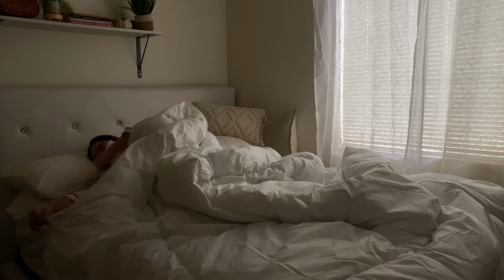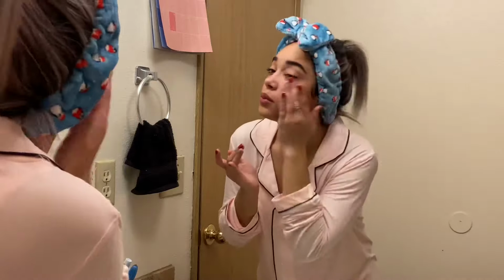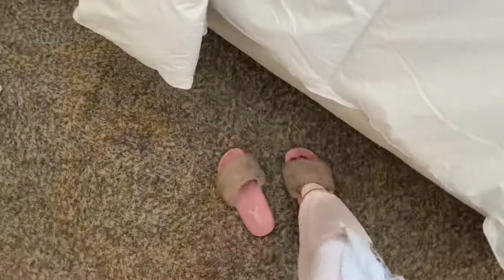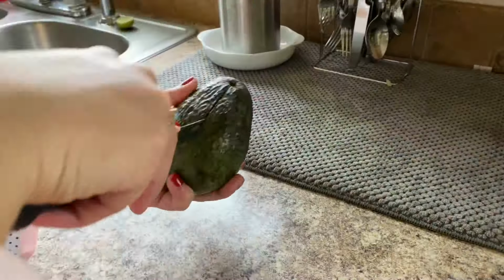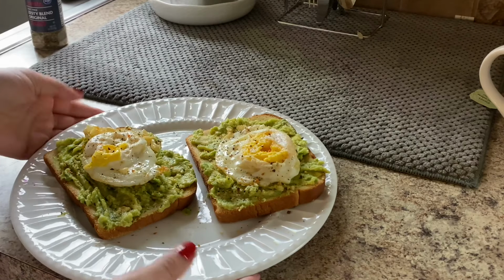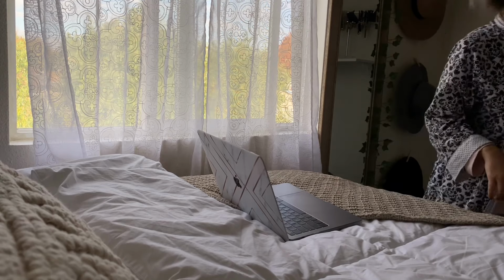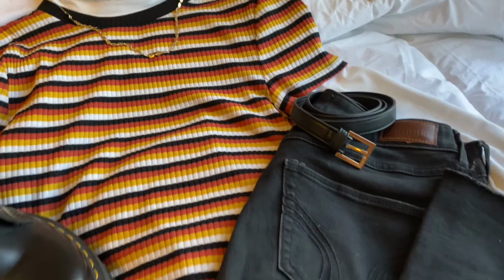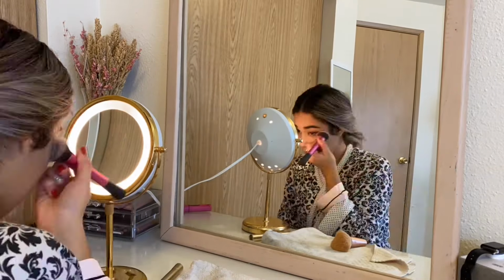MY SATURDAY MORNING ROUTINE | PRODUCTIVE YET CHILL AND COZY | MORNING ROUTINE 2020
Hola mis Amoress 🤍
I love having a chill and cozy start to my day. It definitely makes me feel super relaxed and excited to start my day.